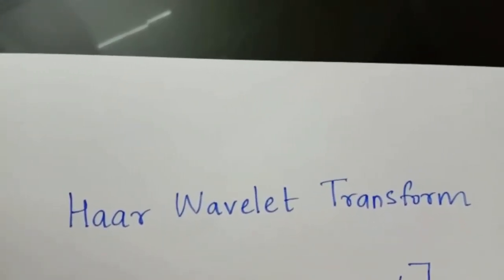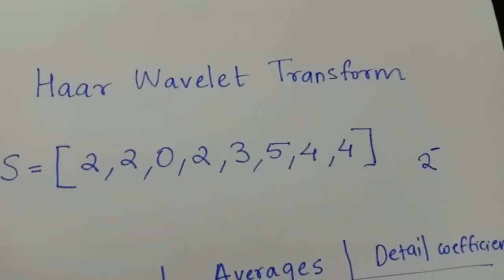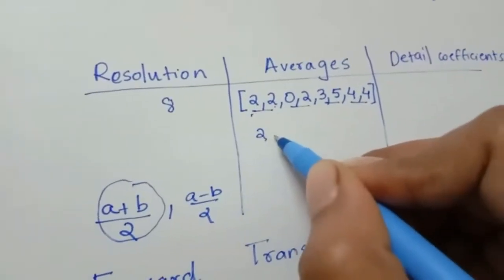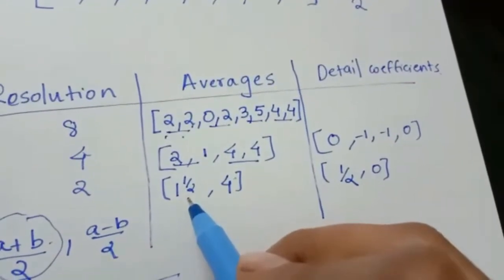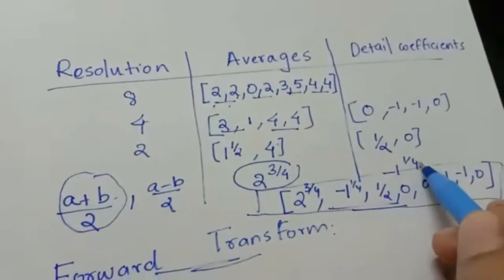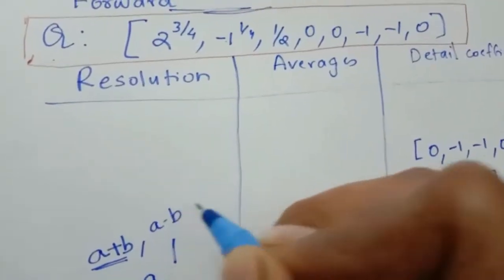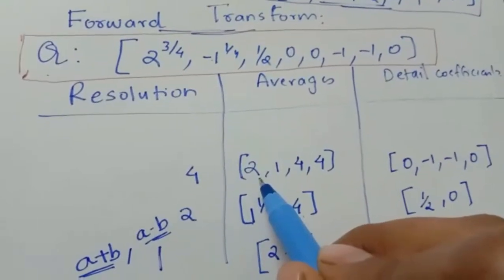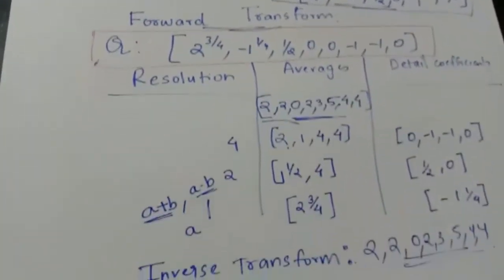Problem on Haar Wavelet transform (vector)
An example problem solved on haar Wavelet transform